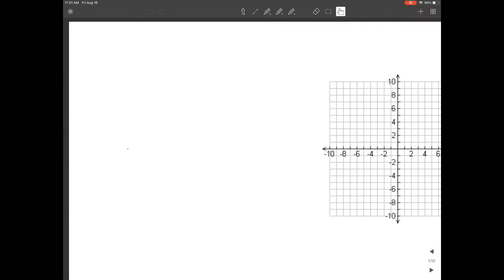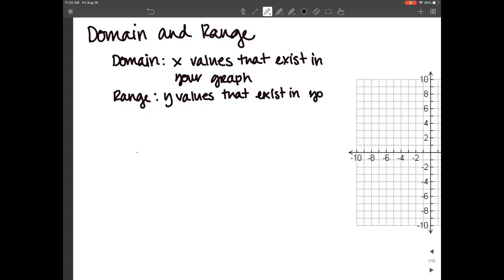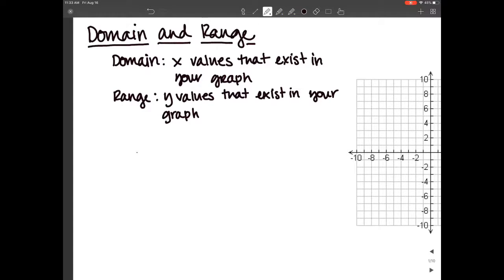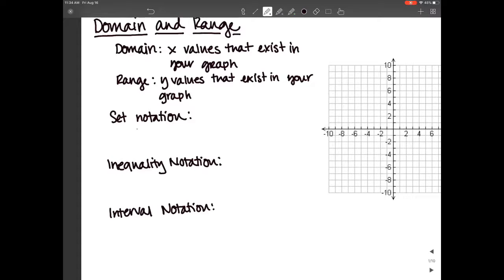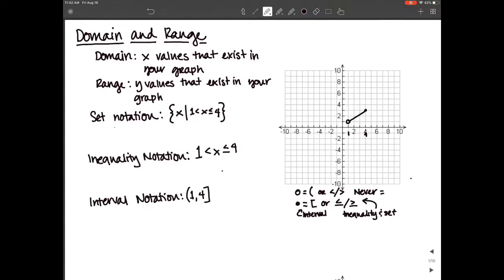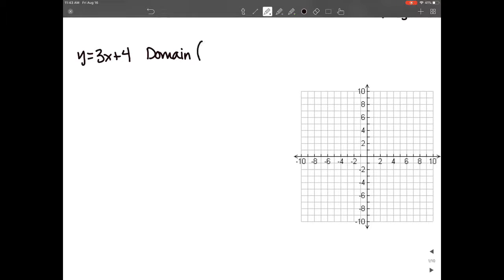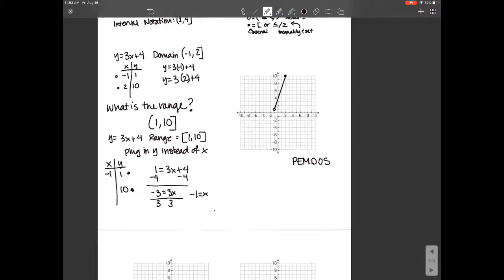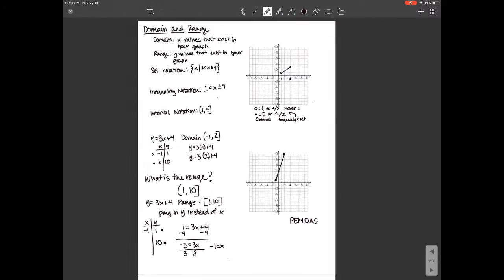Domain and range